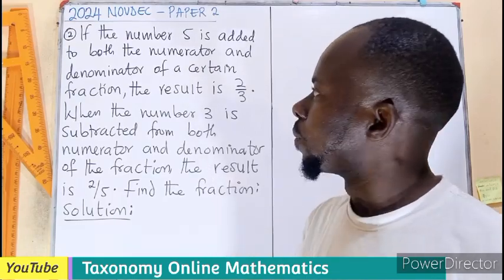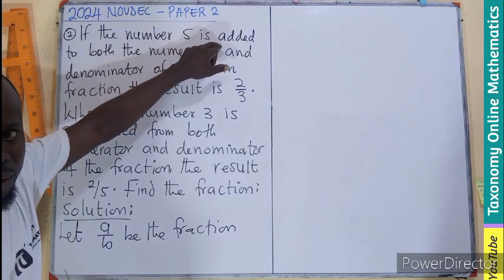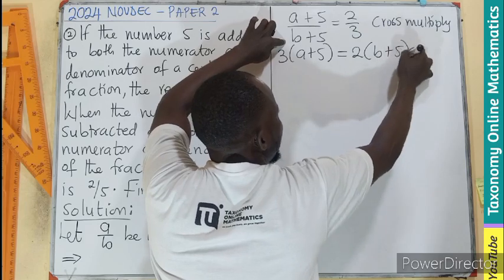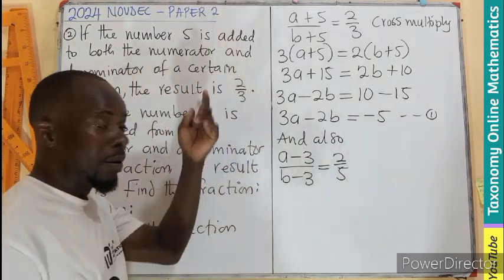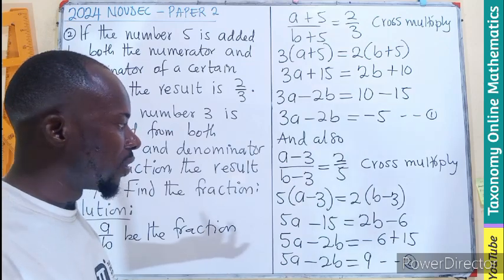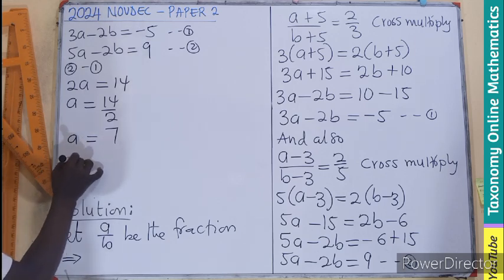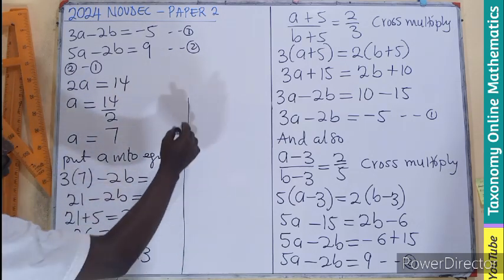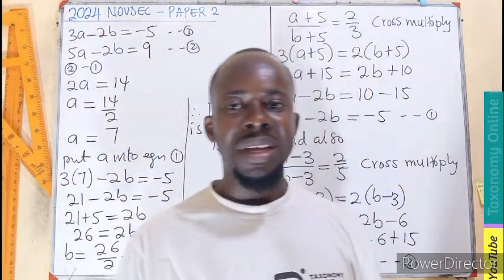Core Mathematics Paper 2 | Question 2 on Application of Fractions- WASSCE 2024 NOV-DEC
In this video, we address Question 2 from the Core Mathematics Paper 2 for the WASSCE 2024 NOV-DEC exams, focusing on the Application of Fractions. Follow our step-by-step explanations and solutions to master this important topic and boost your performance in the exams.

What you'll learn:
1. Key concepts and techniques for solving fraction problems
2. Step-by-step methods for application of fractions
3. Detailed solution to Question 2